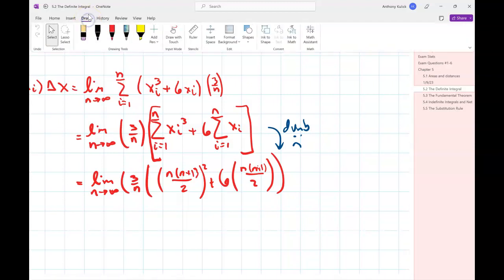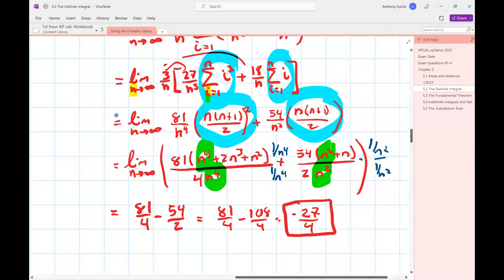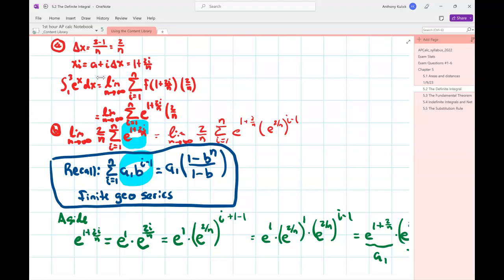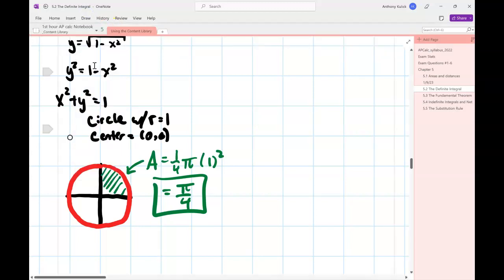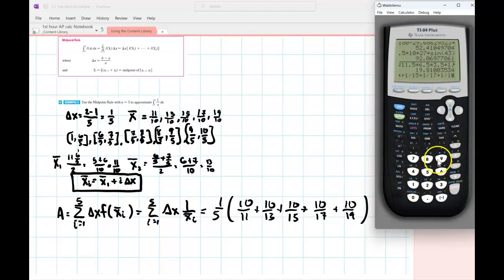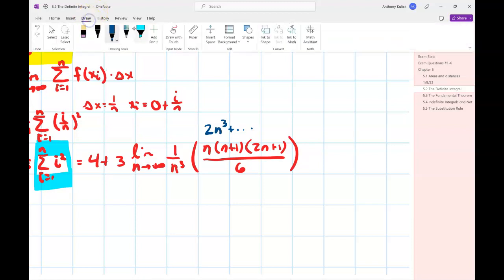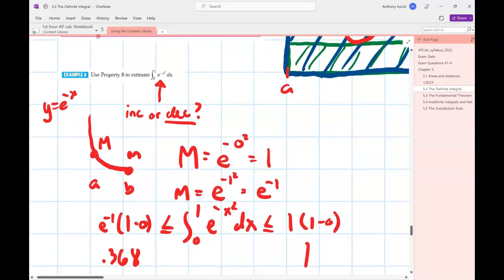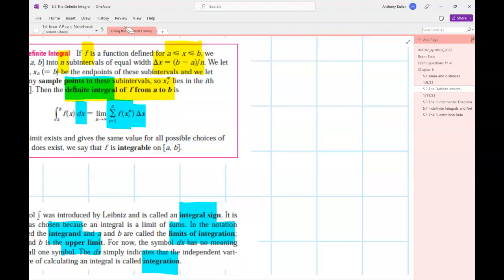1/11/23 AP Calc - 1st hour